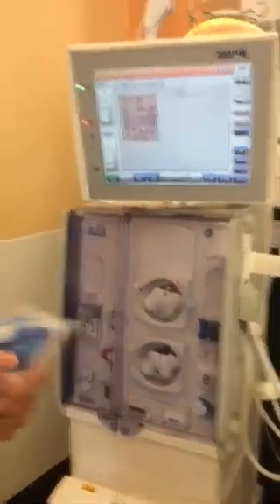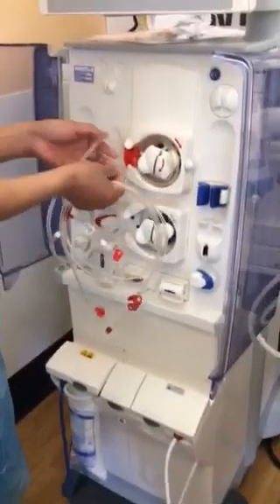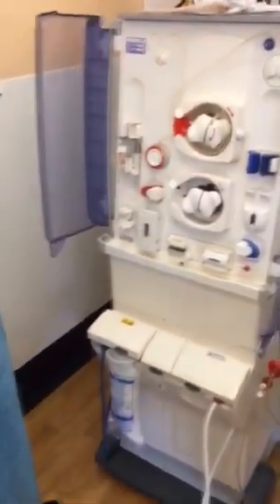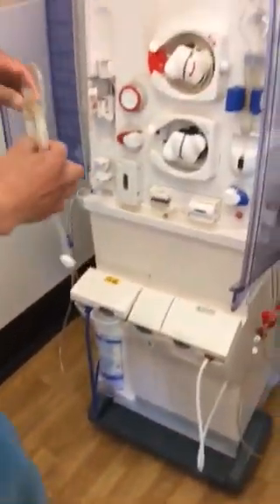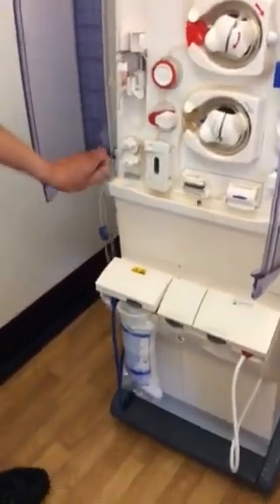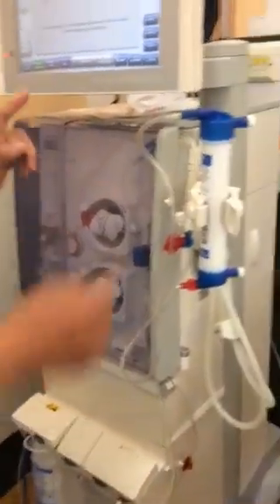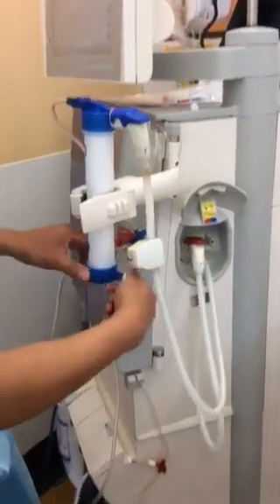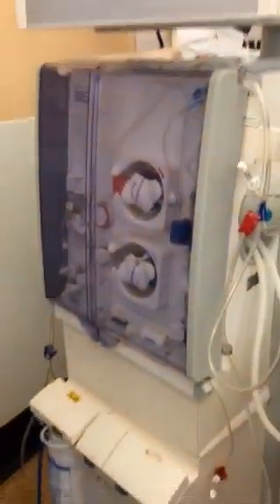How to setup Fresenius 5008 Dialysis Machine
Rowen setting up Dialysis machine at Luton and Dunstable Hospital